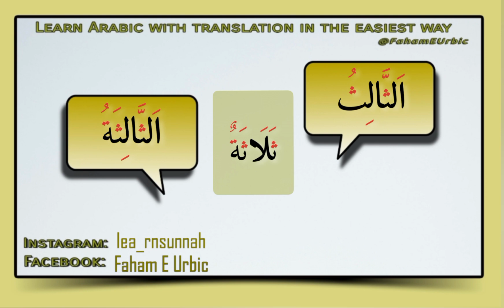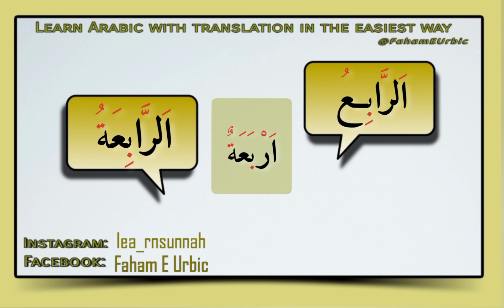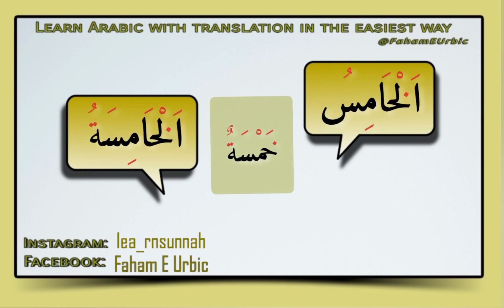Learn Arabic Numbers (1-10)_ Masculine Feminine Ordinal Numbers || (١-١٠) عربی اعداد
In this channel @fahameurbic  ,  you will learn about arabic language. Arabic is the language of the Holy Quran and our Holy Prophet Hazrat Muhammad (PBUH). So ,as Muslim, we should have to learn this language.In this channel, Arabic is translated into both English and Urdu language to make it easy to learn for its seekers. May Allah grant us spirit to gain His knowledge. Hope this will create love for this language in your heart.